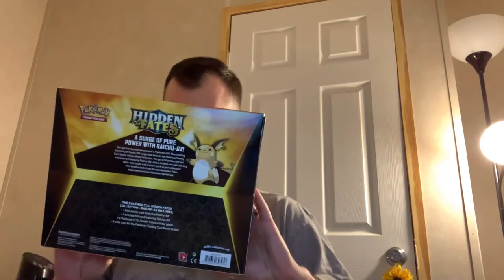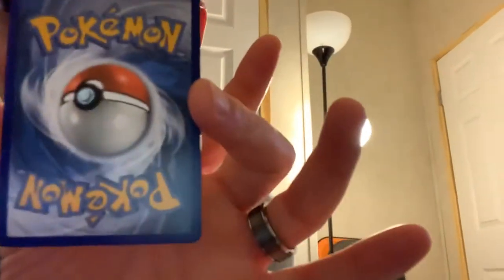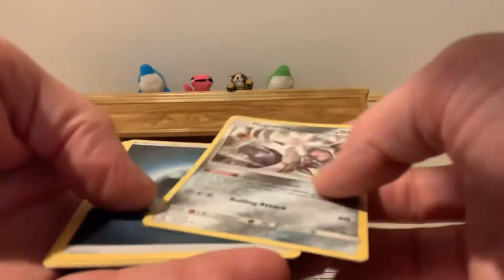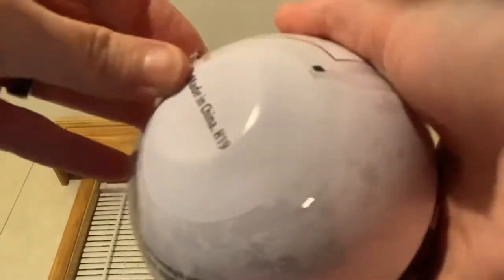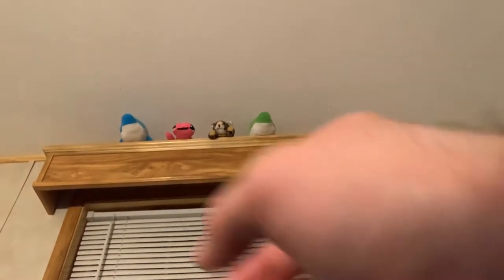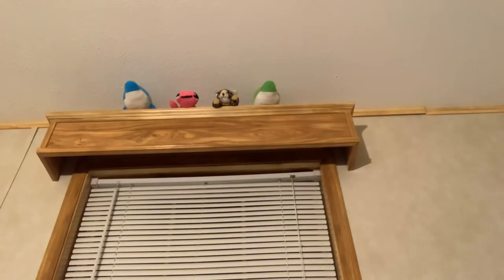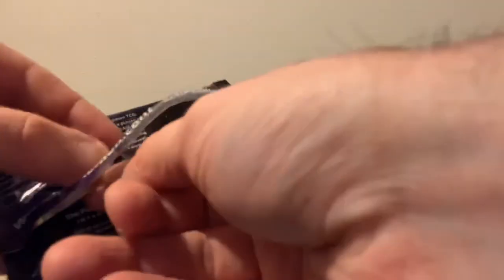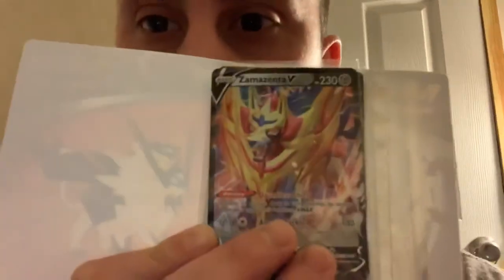Crazy Pokémon Card Opening Pulls!!